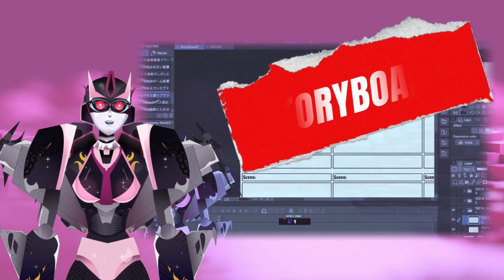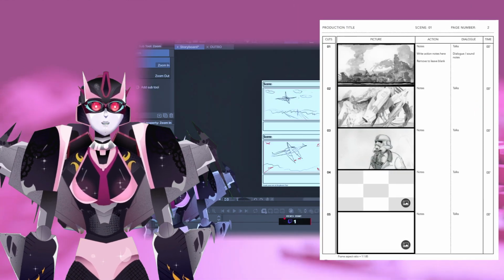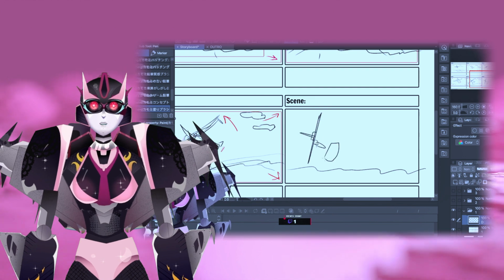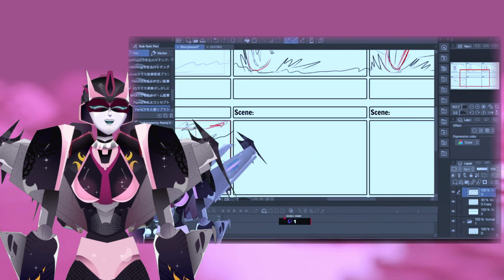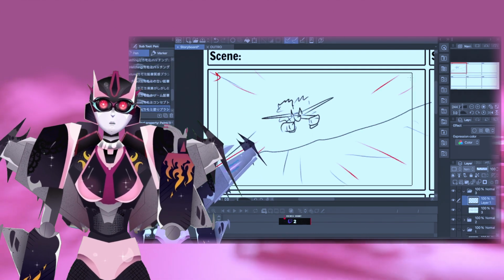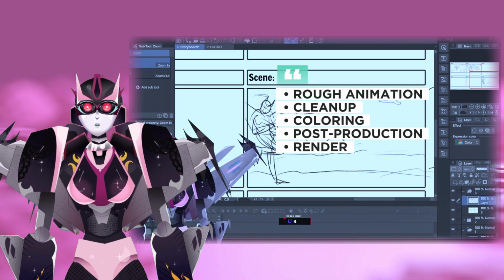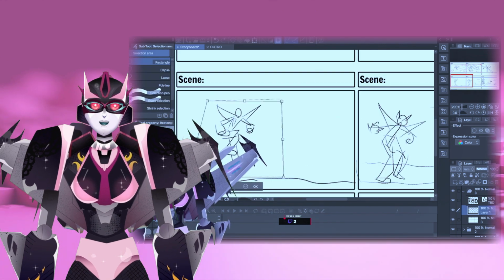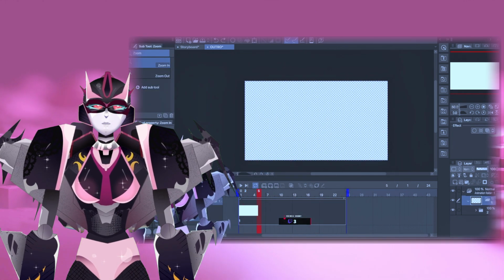Making an Animation! Part 1: Storyboarding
This is the first of a series of videos documenting my process in making a channel animation/outro! While not fully a tutorial, it might give help you out in how to do your own!

UPDATE: While not necessary, I do want to credit the stock footage on the back, it comes from Pexels dot com!